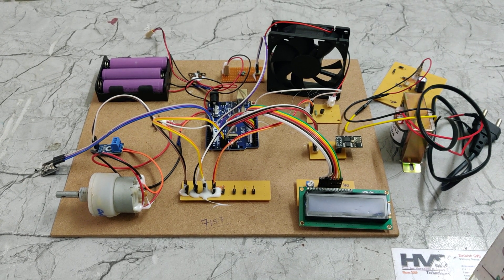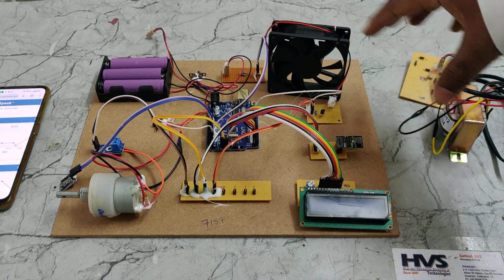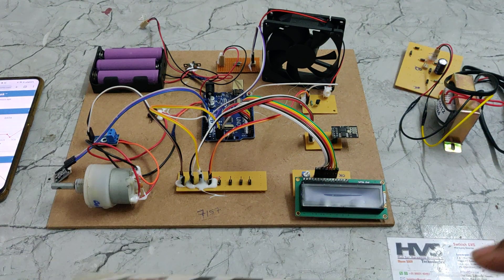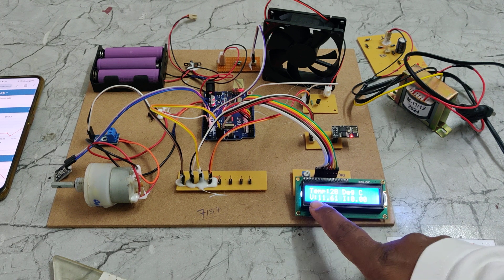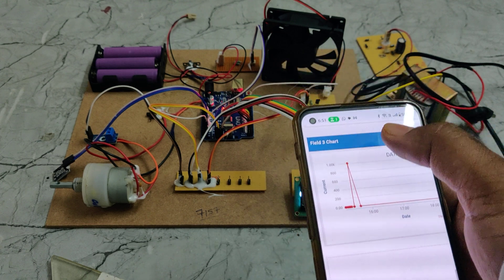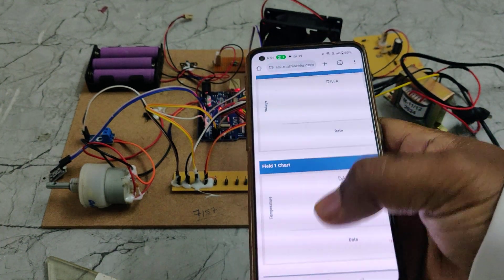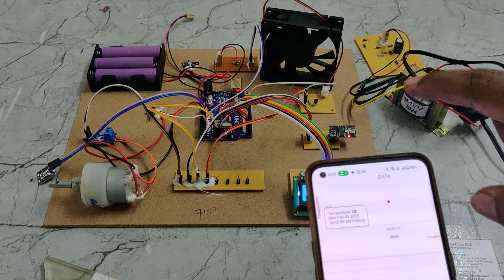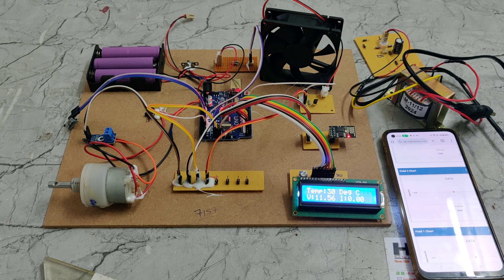IoT based Battery monitoring and controlling system for EV